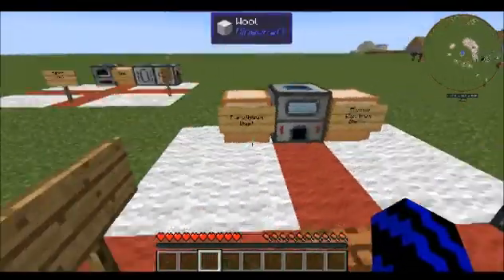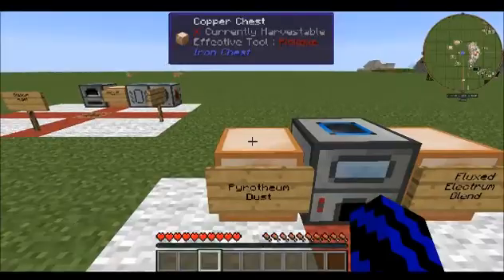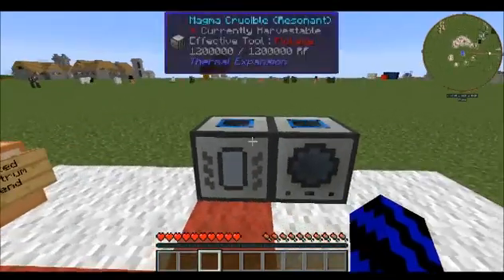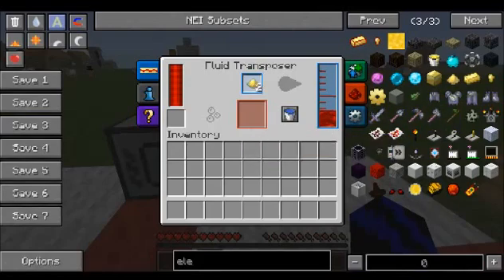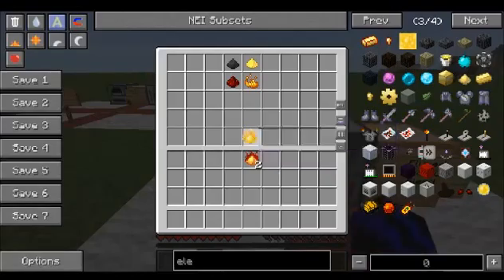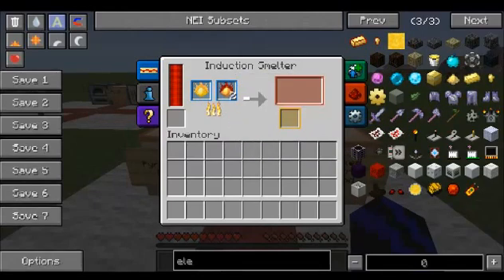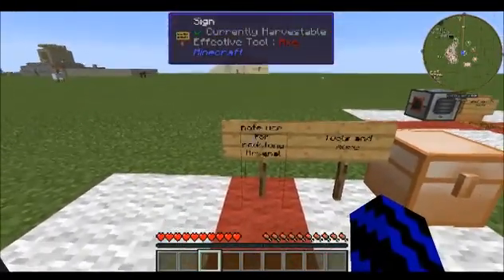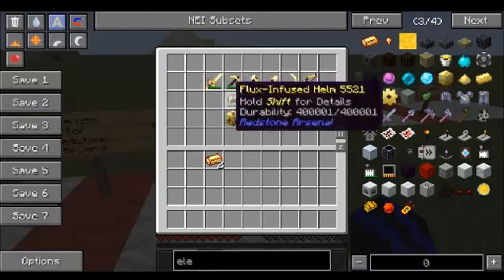Tutorial Fluxed Electrum Ingots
This is a brief guide on how to make Fluxed Electrum Ingot and what you can use them for from Redstone Arsenal for 1.6 and 1.7 direwolf20 pack

for more info on how to use and make this ingot please view the FTB wiki